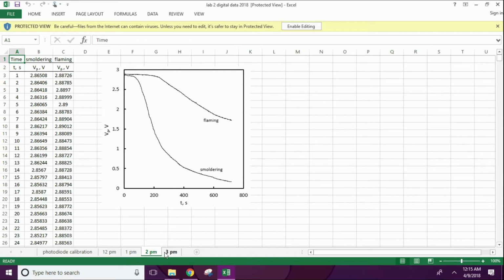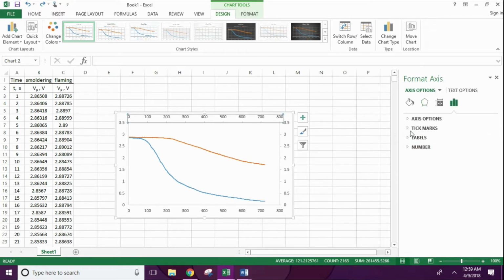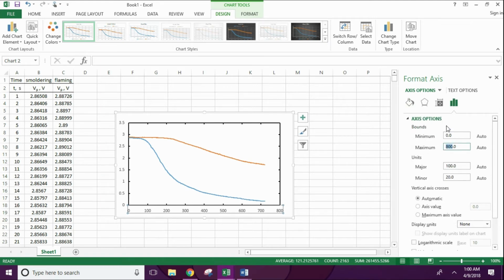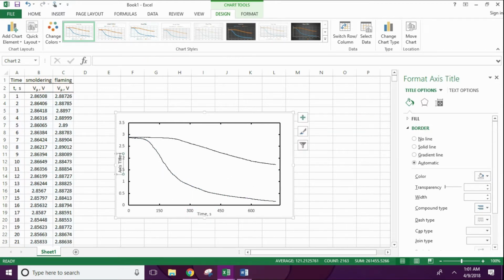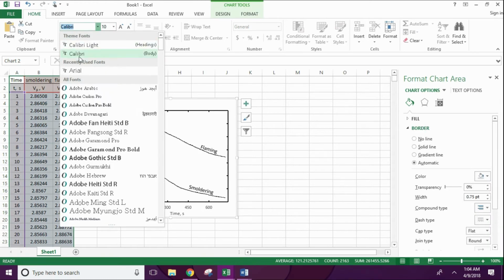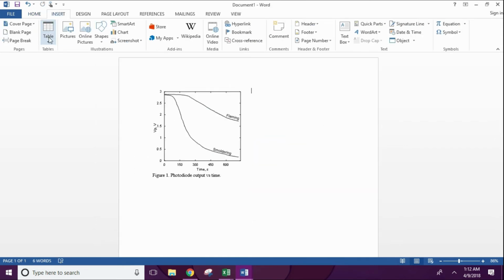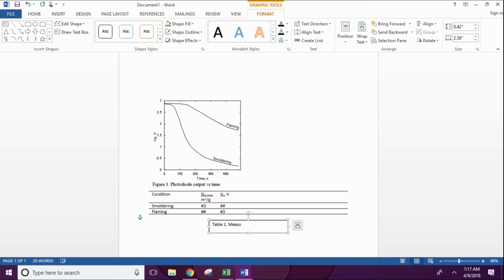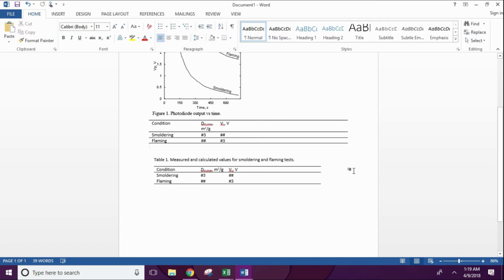How to make great quality Line Plots and tables in Excel (For Lab Reports)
This video is specifically for ENFP320 (Fire Lab) I'm using Microsoft Office 2013. These edits are ideal for lab reports in ENFP320 and also other professional uses.